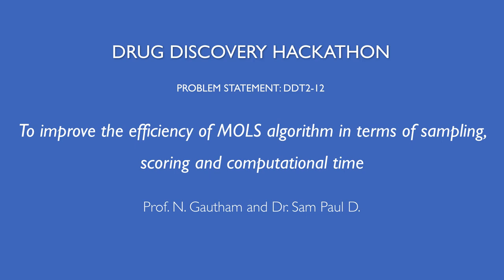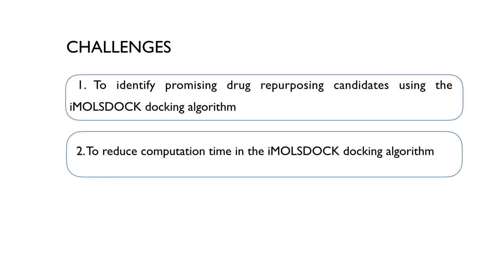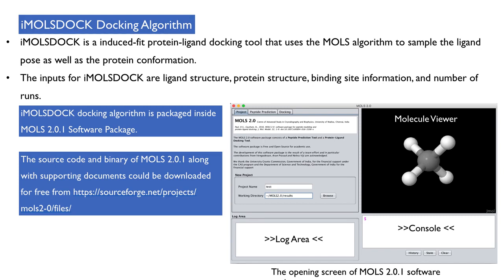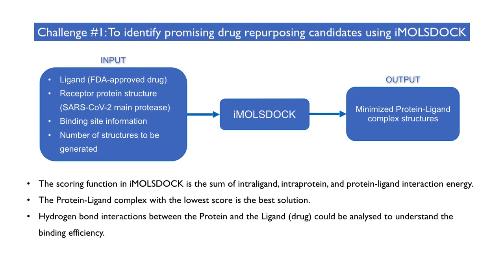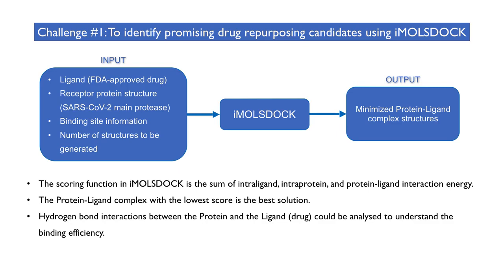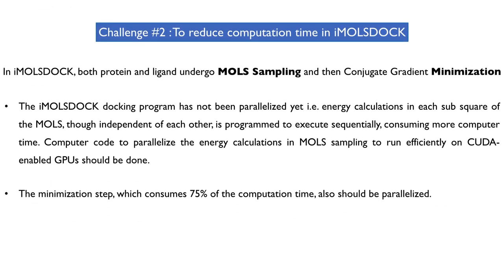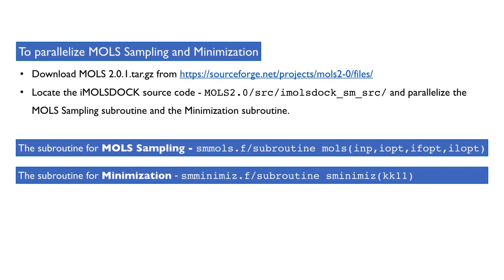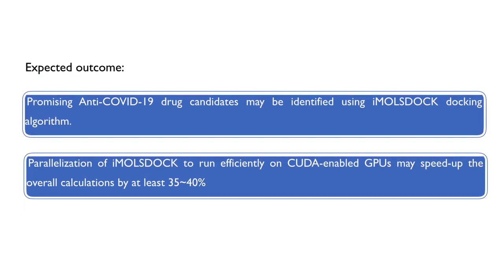Drug Discovery Hackathon: PS ID: DDT2 12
Predicting the biological properties of potential SARS-CoV-2 inhibitors using graph theory and machine learning